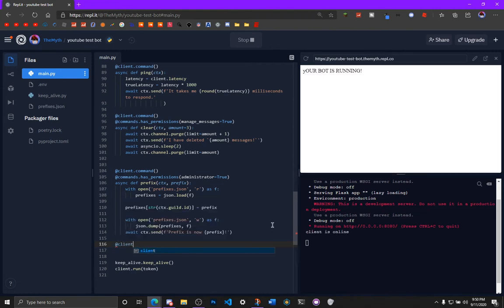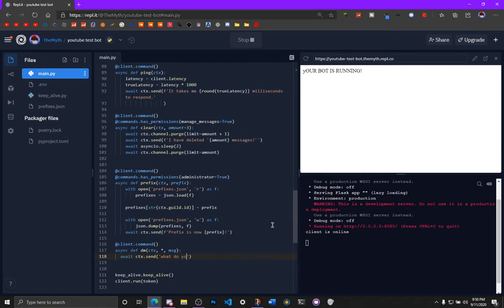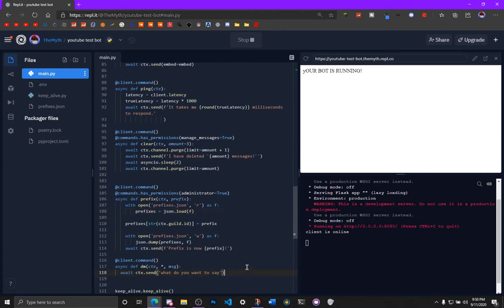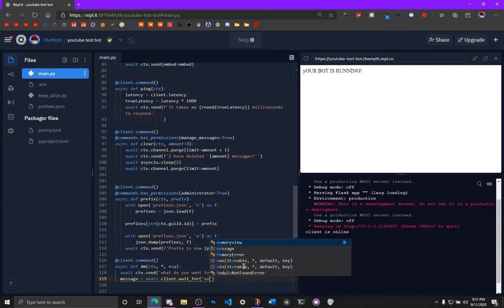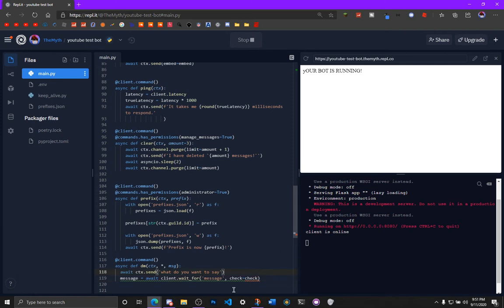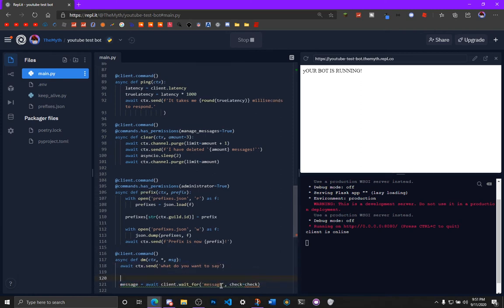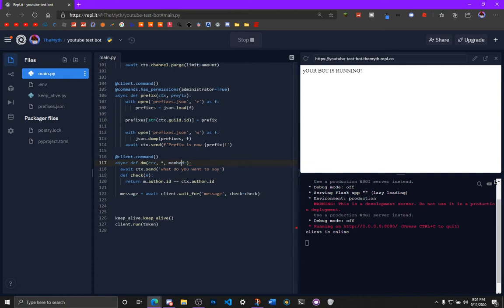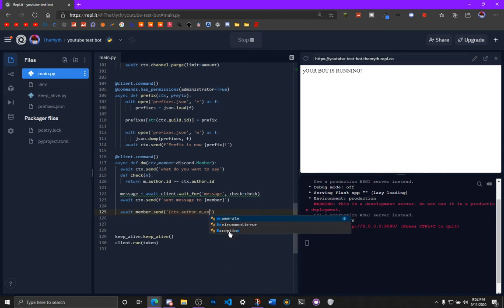How To Get USER INPUT In DISCORD.PY | Part 10: User Input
Hey guys, sorry about the long break from the discord.py tutorials, i was just focusing on my main channel more, and i wanted to have a week just chilling with my friends before school started. But im back now! Ill be making tutorials every week.